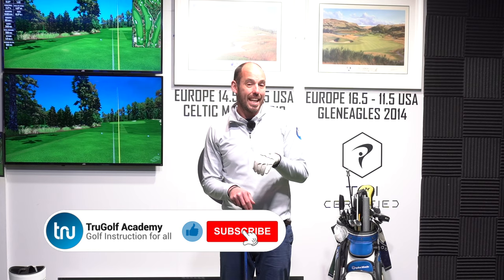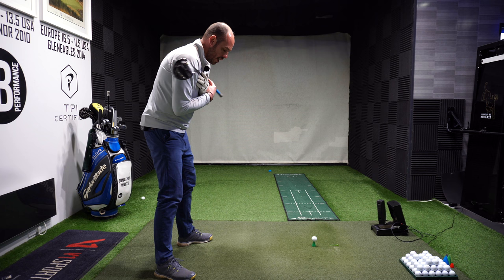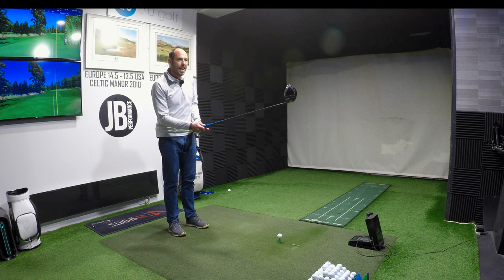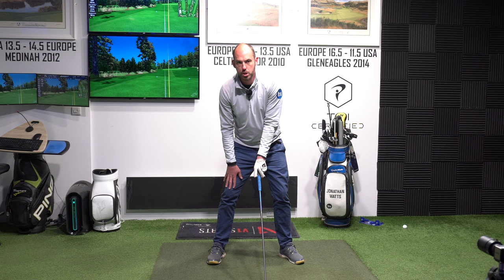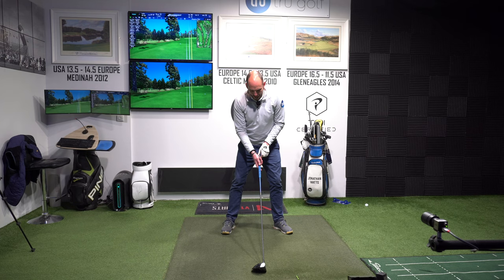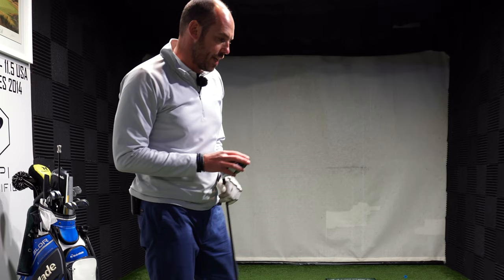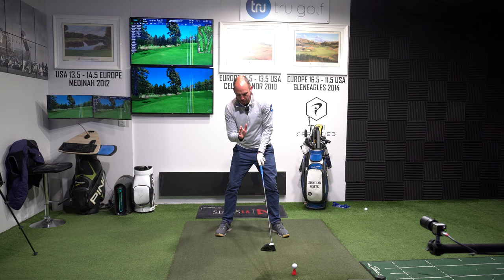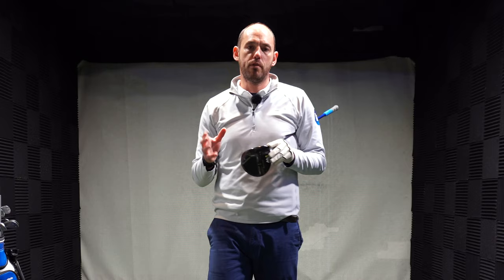EVERY Golfer will GAIN Distance with Jon Rahm's 10 Inch Set Up Tweak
Jon Rahm does this when he's after a high bombed draw off the tee and so should you!

This simple set up tweak will help you strike more up on your driver, creating a high launching, low spinning driver to maximise your distance. Slicers will also find this helpful to turn there slice into a draw!